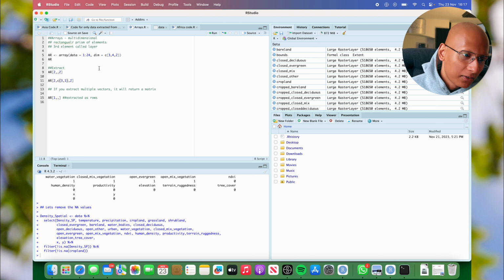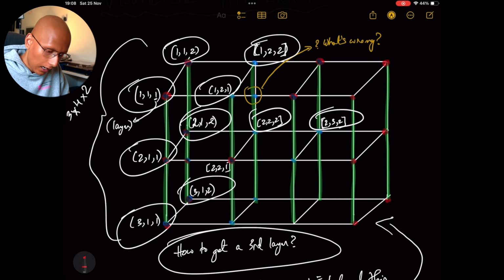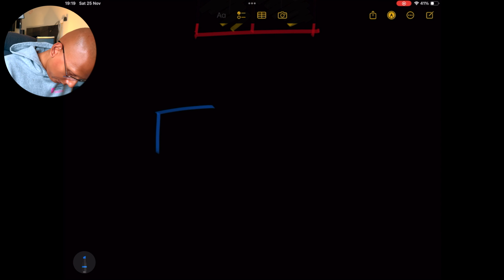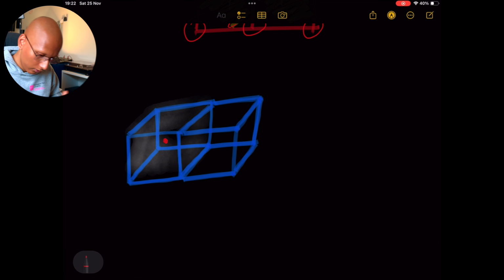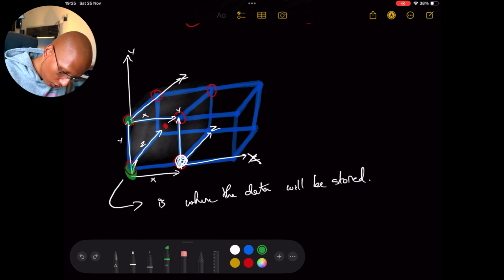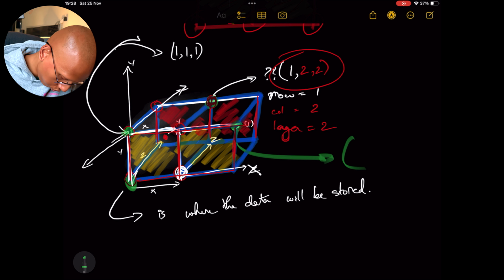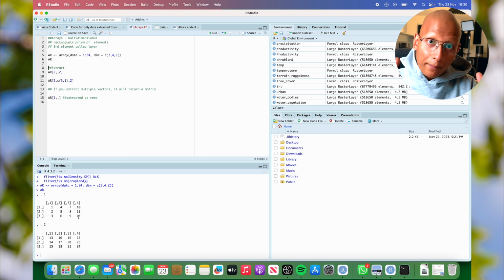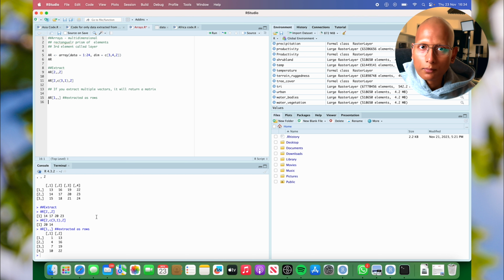Arrays and Matrices in R Part 3 | R Tutorial 2023 | A beginner's guide to R Environment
Matrices and arrays are two of the most important data structures in R. They are used to store and manipulate multidimensional data. This tutorial will teach you how to create, access, and manipulate matrices and arrays in R.

This tutorial is designed for beginners, so no prior knowledge of R is required. However, if you are already familiar with R, you may find this tutorial to be a useful refresher.

In this tutorial, you will learn how to:

Create arrays
Access and manipulate matrix and array elements
Perform common matrix and array operations, such as addition, subtraction, multiplication, and division
Use matrices and arrays to store and analyze data
This tutorial is also a great introduction to the R environment. You will learn how to create and manage R objects, how to run R code, and how to get help with R functions.

If you are interested in learning more about matrices and arrays in R, or if you are just getting started with R, then this tutorial is for you.